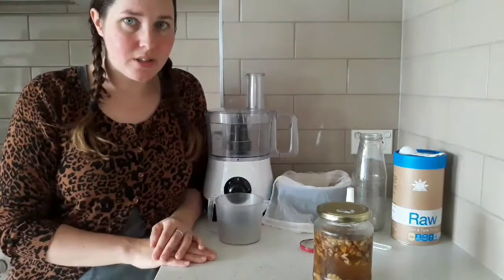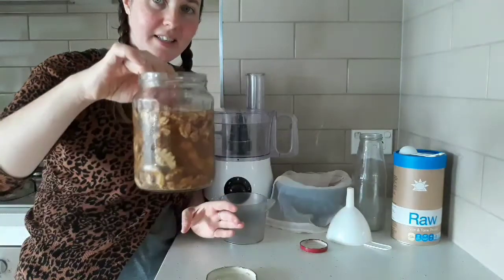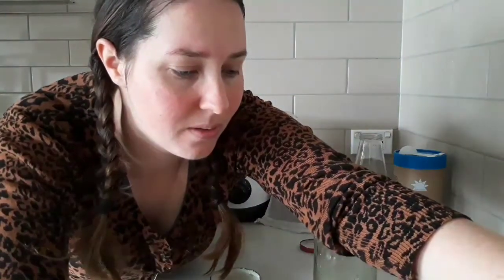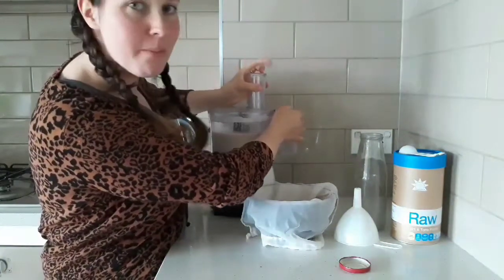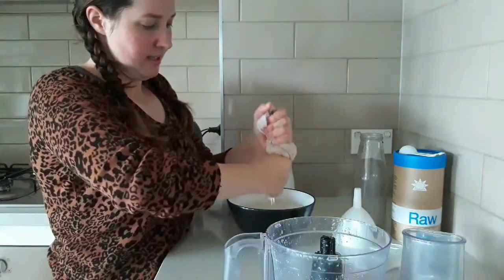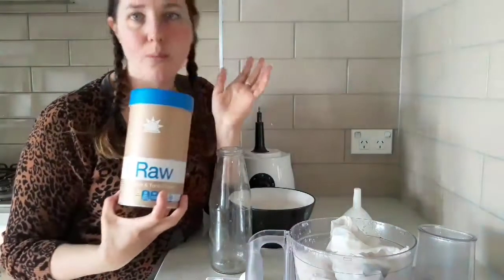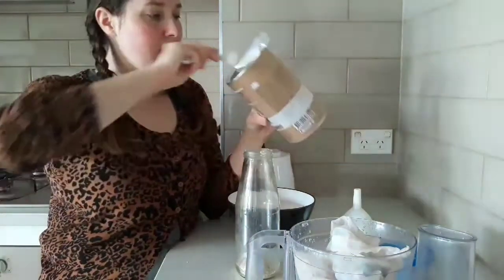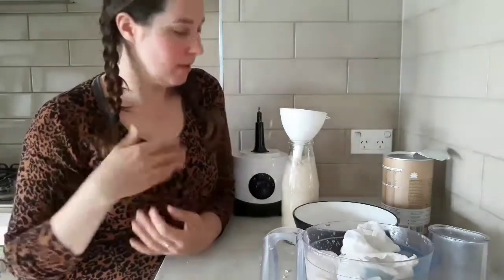Protein walnut mylk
Just a quick little nut mylk recipe
Soak 1 cup of walnuts overnight
Add to the food processor with 3-4 cups of water and blend on height for about 5 minutes. Strain through a nut mylk bag and add 2 to 3 TBSP protien powder. Put in a jar or your choice and keep in the fridge for about 1 week.